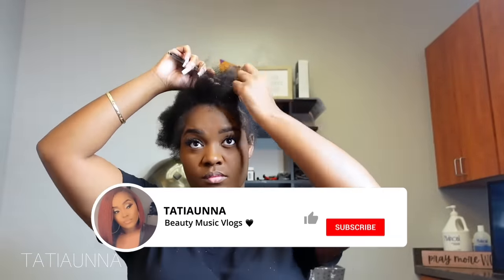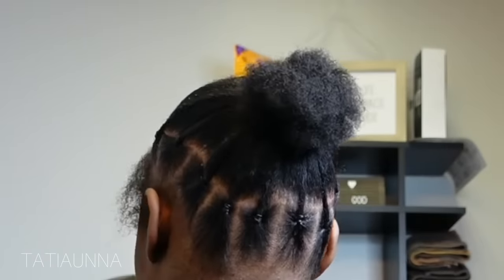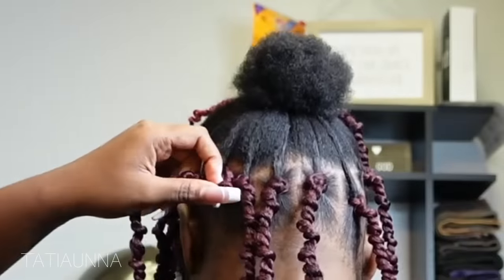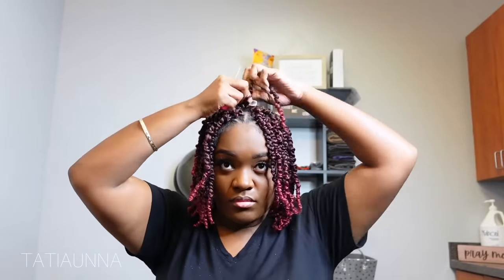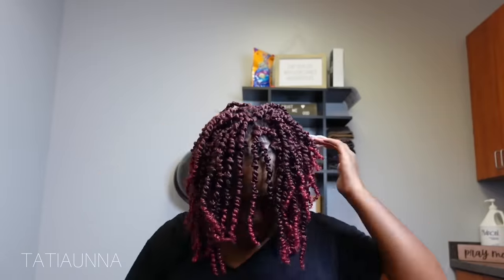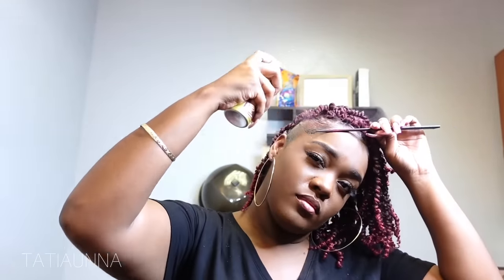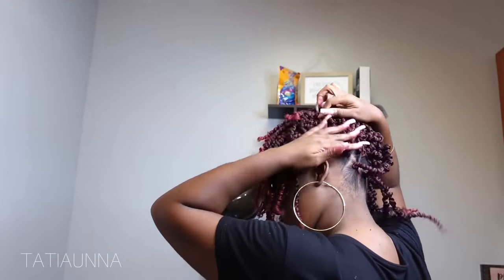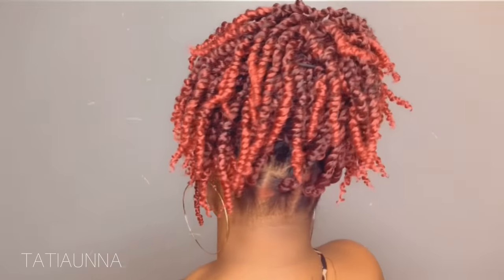HOW TO: 30 MINUTE SHORT PASSION TWISTS | Passion Twist Crochet Hairstyles |Tatiaunna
I’m back babes! Try these Short Passion Twists in just 30 minutes! This is my favorite Passion twist crochet styles. It’s a quick and EASY beginner friendly short passion twist crochet hairstyle . All you’ll need is one 7 pack order of 12” crochet hair from LEON YERI HAIR (Direct link below) . Want to add some red try this temporary color spray and BOOM you’re in there girl💕

I hope you all enjoy this STEP BY STEP video and you’re able to try this passion twist tutorial AT HOME💕

Diggin’ this video? Give it a thumbs up 👍
Comment Share 💫 & 🌸S.U.B.S.C.R.I.B.E.🌸

HAIR USED IN THIS VIDEO by LEON YERI HAIR

1 order (7packs) Color T118

Tools & Products used:

Carbon Rat Tail Comb
Edge Brush
Edge Boost Edge Control (for thick and coarse hair)
Rubber bands